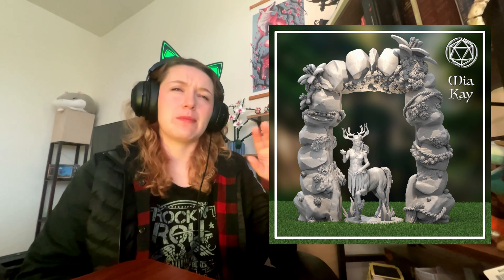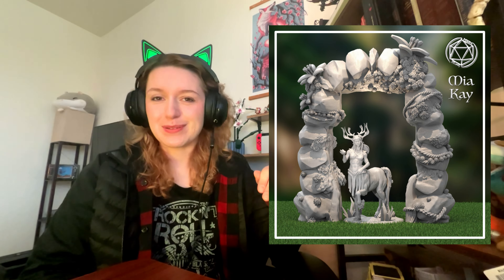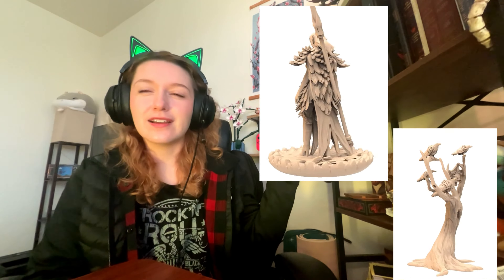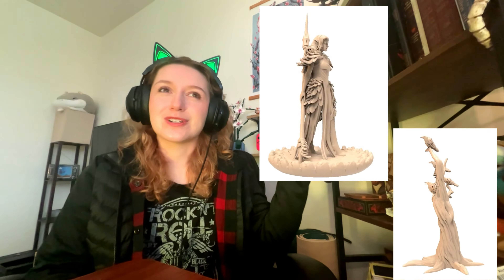Mia Kay : January Art Update!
❓ Questions About Mentorship?